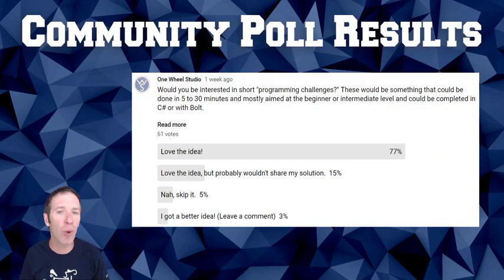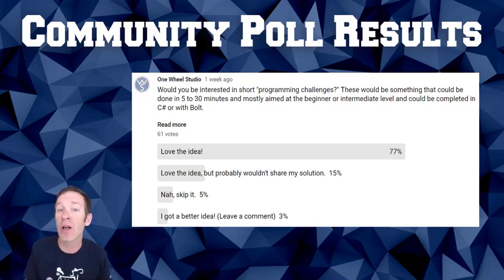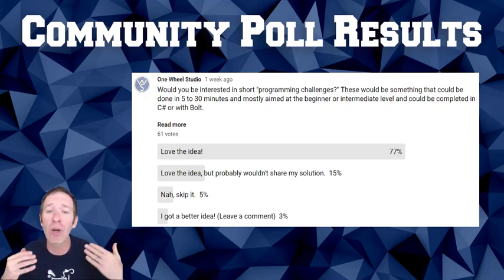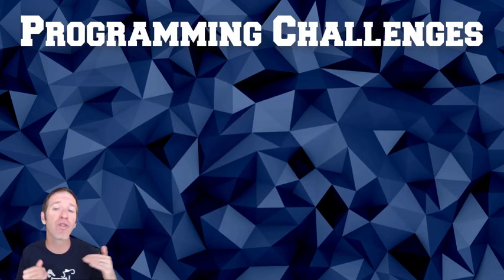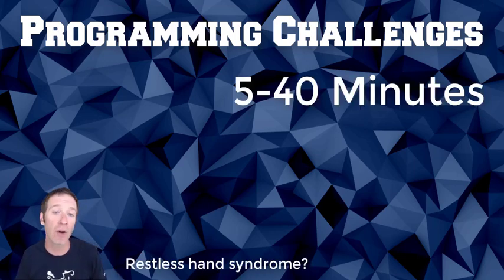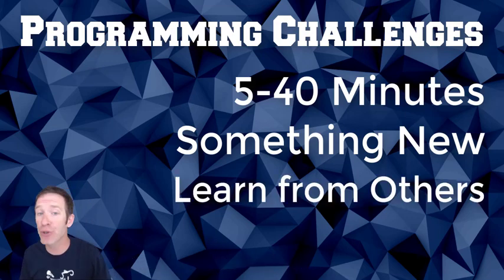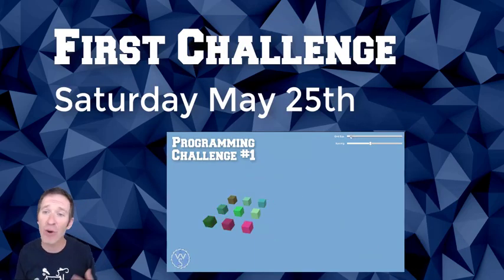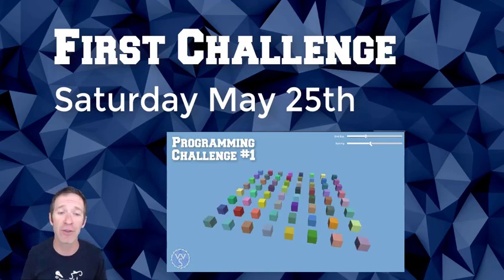Programming Challenges in Unity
Looking for small programming challenges to help learn how to use Unity game engine better? Use Bolt, C#, Playmaker or whatever other environment you prefer. The goal is to create short challenges that can be done in 5-40 minutes and don't have the commitment of a Game Jame.

Game Design Resources:
The Art of Game Design (Book)
The Art of Game Design (Cards)
A Theory of Fun(Book)